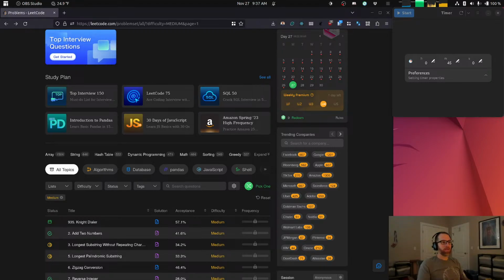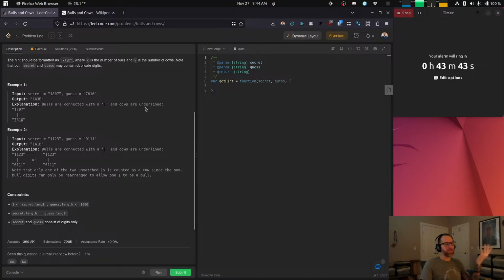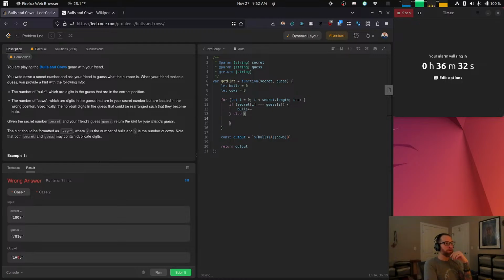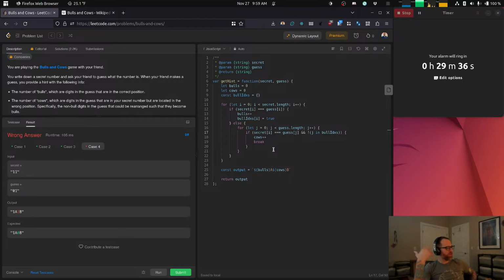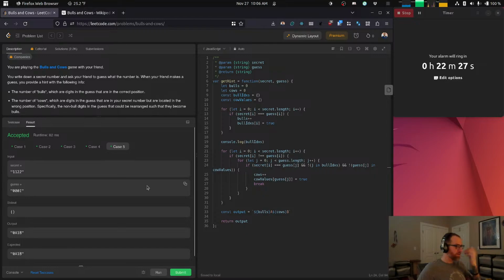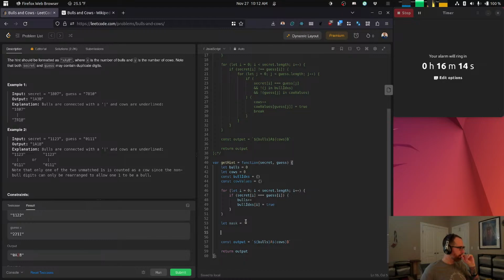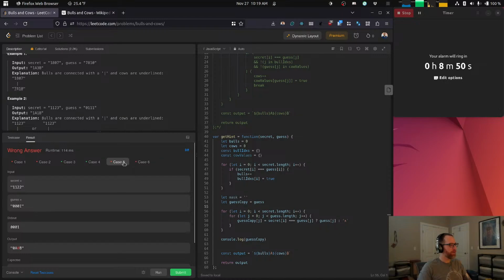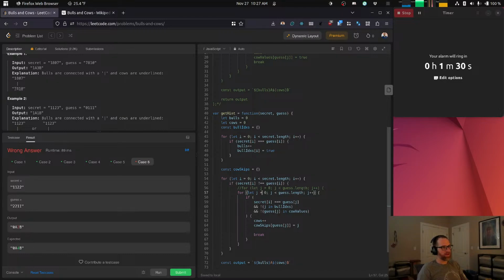Leetcode Medium Interview Practice 11/27/2023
This is a practice session for me to get better at Leetcode interviews!